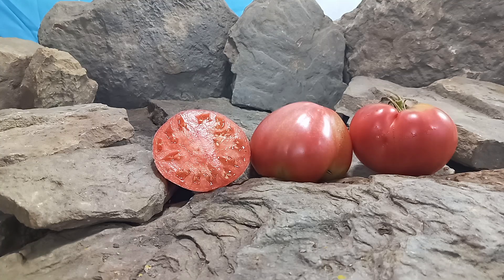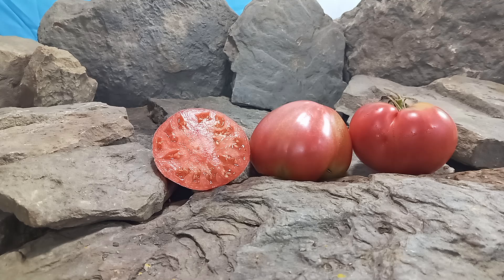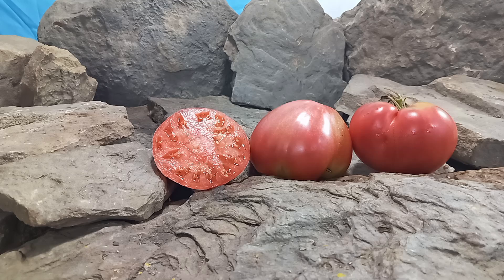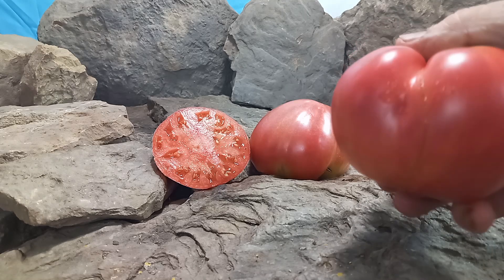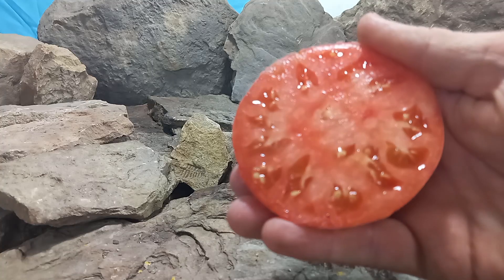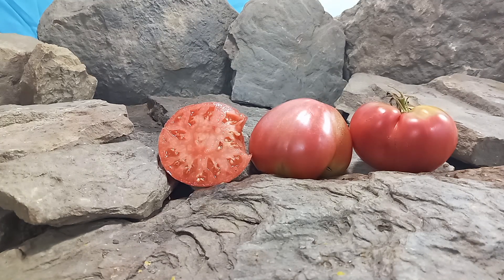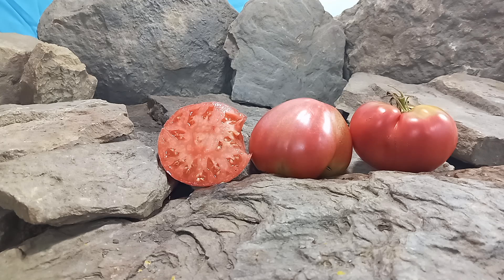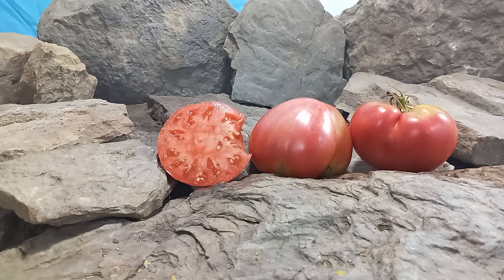King of London Tomato Seeds For Sale At Bounty Hunter Seeds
King of London Tomato

This tomato originates from Russia. It is a mid-season tomato plant with regular leaf foliage. This is an indeterminate variety that will produce until frost time if you take care of your plants. The weights of these beefsteaks can range from 6 oz. to 12 oz. in size. These outstanding red tomatoes are very meaty, sweet, and have an old-timey taste. They would be an excellent fruit for canning, sauces, and slicing. If you like this tomato, you may also like Big Momma Tomato. We have a review of King of London Tomato on our YouTube channel Tomato Reviews, Pictures, and More.